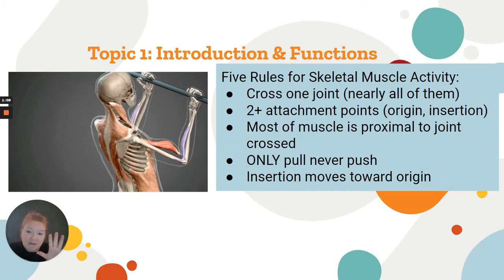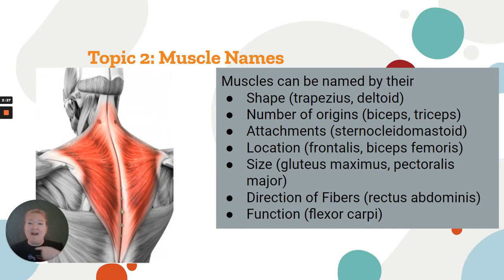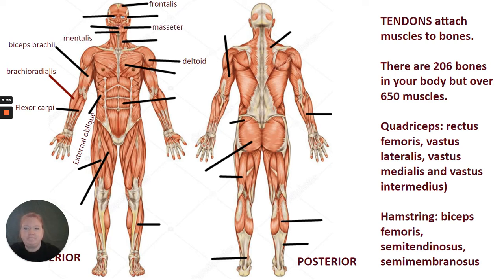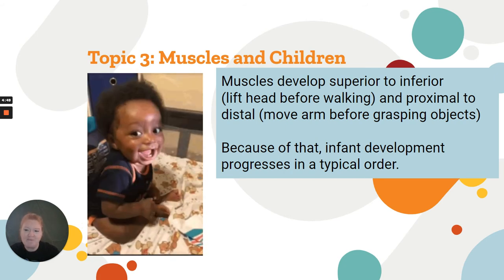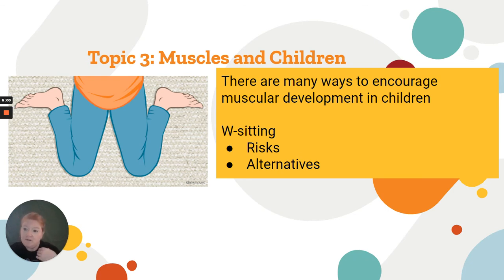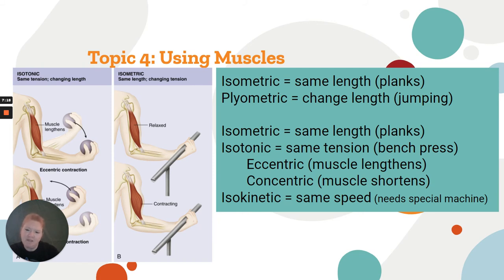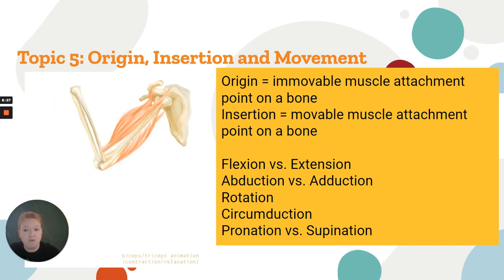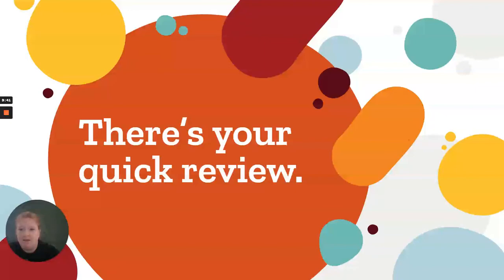Muscular System: Quiz Review Lesson (anatomy & physiology)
This video reviews the major content from the muscular system unit. These topics include: introduction and function, muscle names, muscles in children, using muscles and muscle movements.